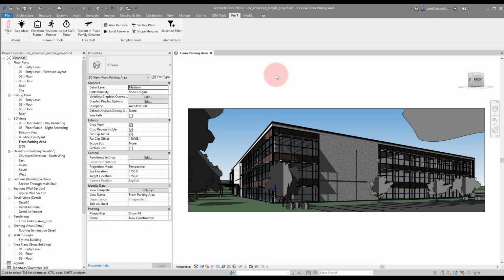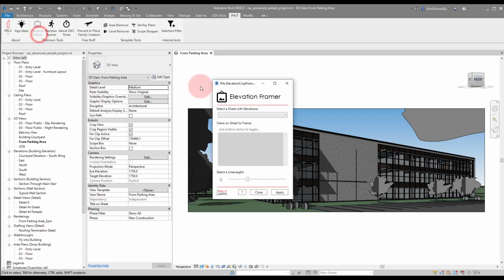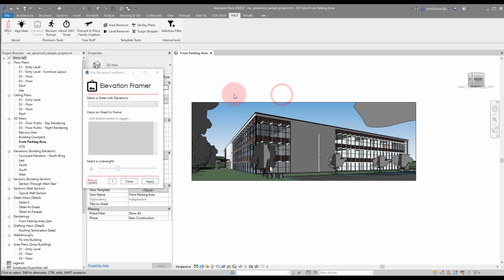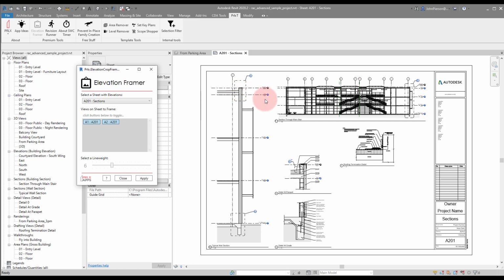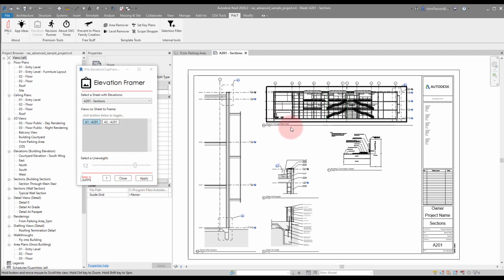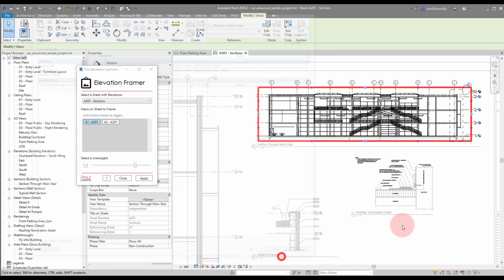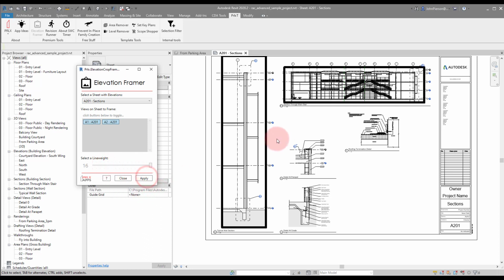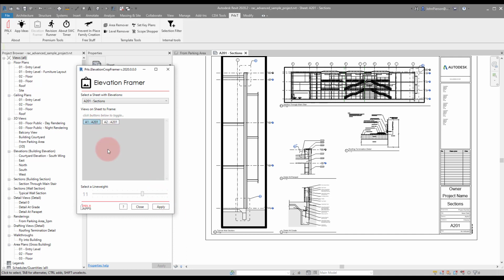Prlx Apps- Elevation Framer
This is an overview of our Elevation Framer plugin for Autodesk® Revit®